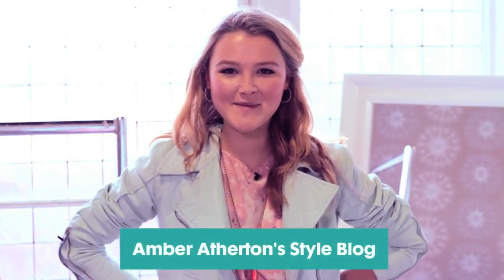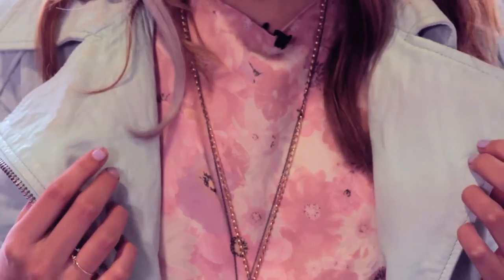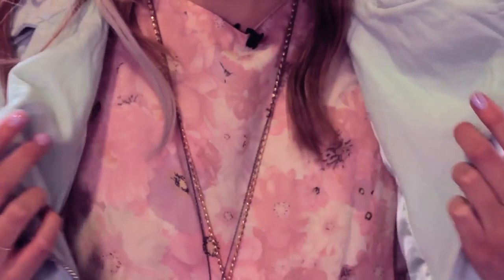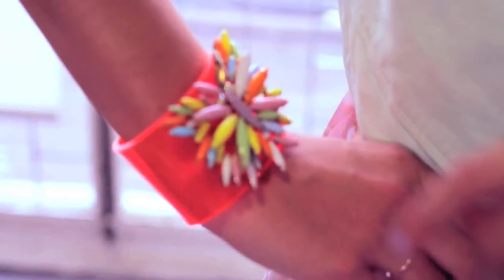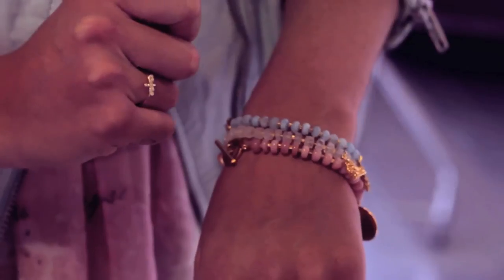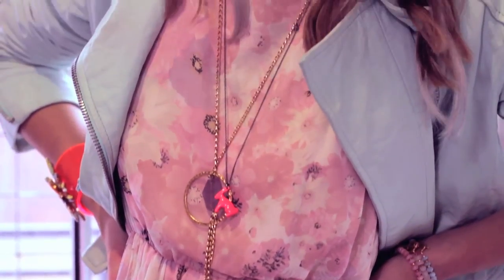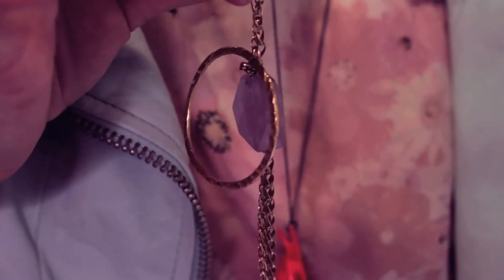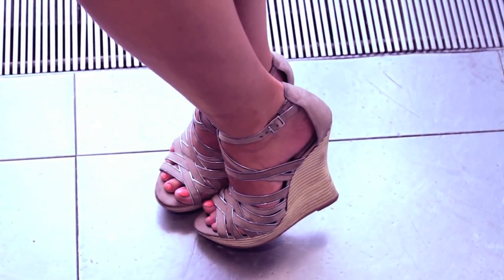Made in Chelsea: Amber Atherton's Style Blog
Amber Atherton shares her style tips with T4